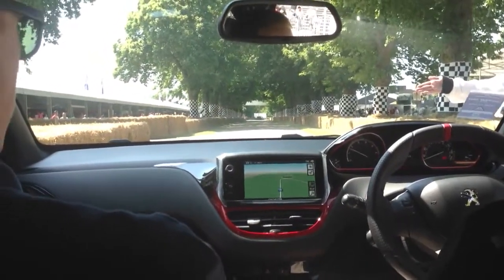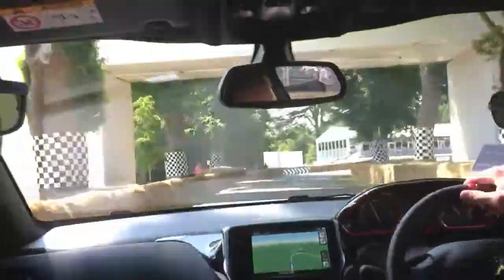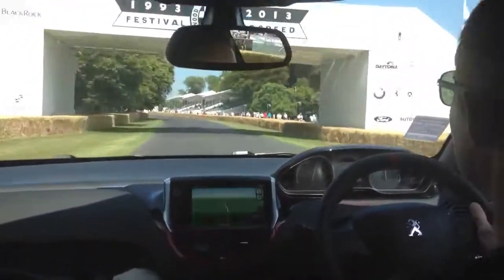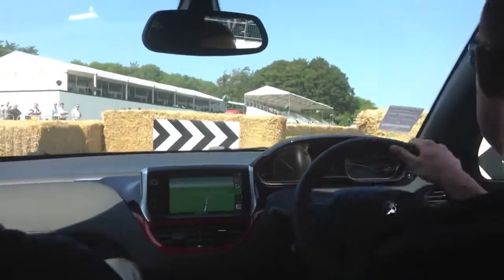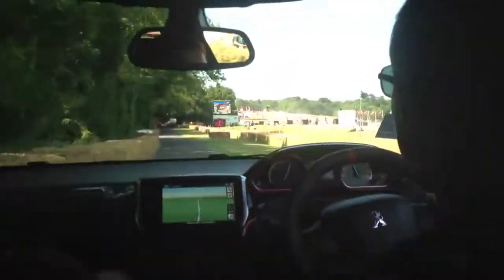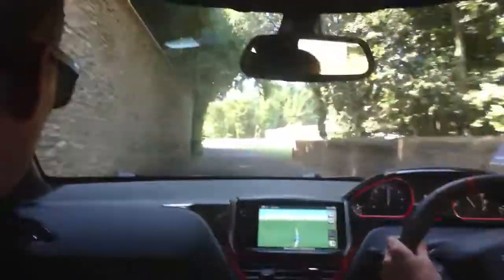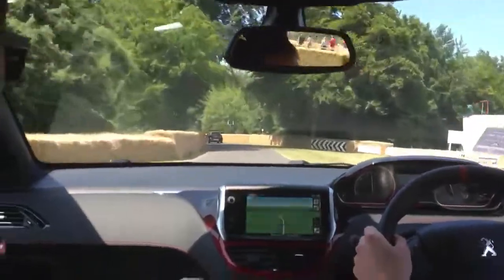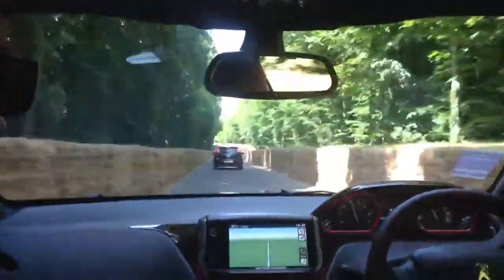Peugeot 208 Gti goodwood festival of speed 2013 hill run!